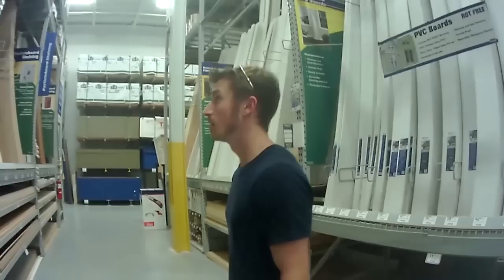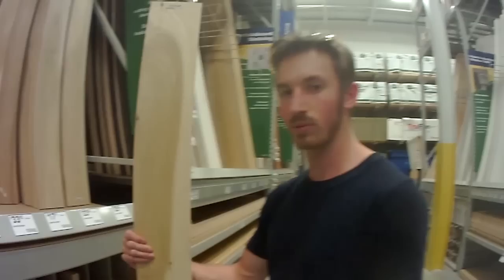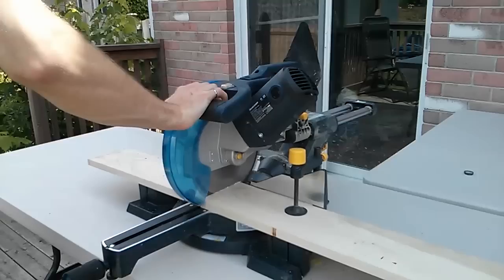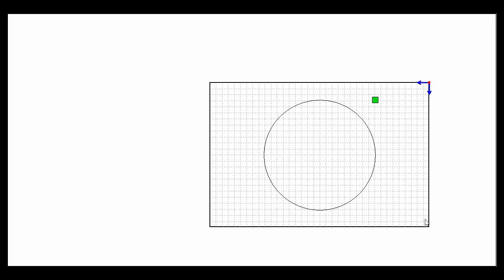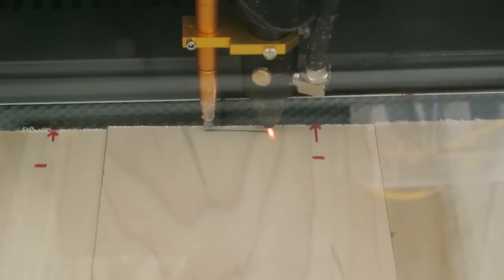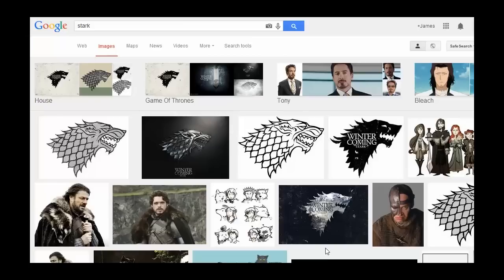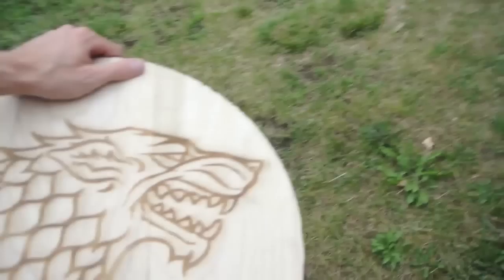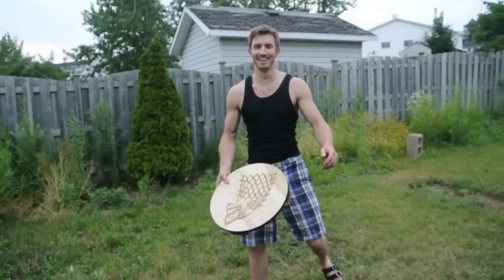Make it Real: Game of Thrones Battle Shields!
My first big laser project -- because, why not?!

Inspired by the TV show Spartacus, I decided to make some wood gladiator shields that we can actually fight with -- since I was using the laser anyways I decided to engrave some cool stuff on them -- The Game of Thrones Sigils! The Wolf -- House Stark and the Lion - House Lannister.

Propeller by Silent Partner
Pomade by Silent Partner